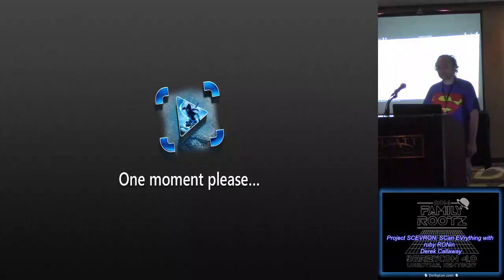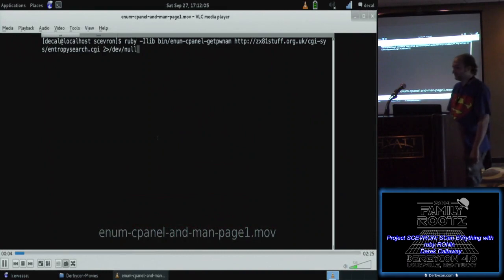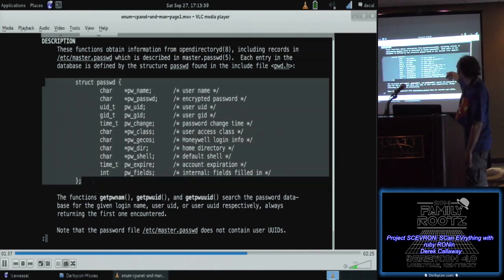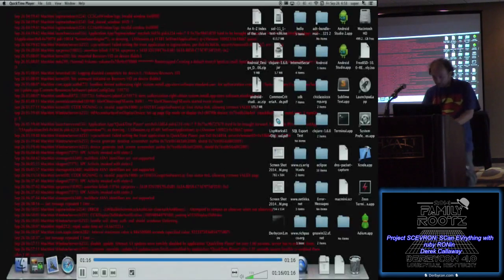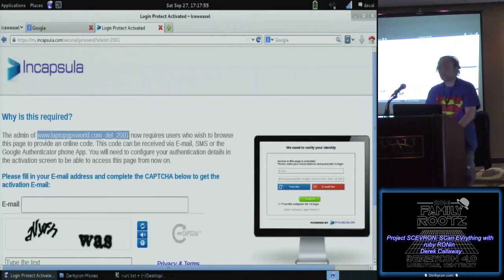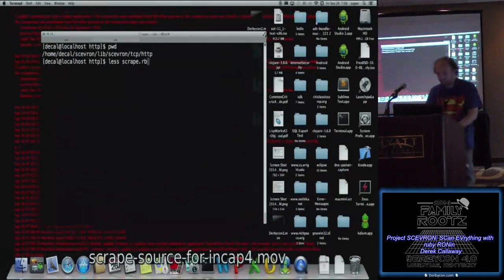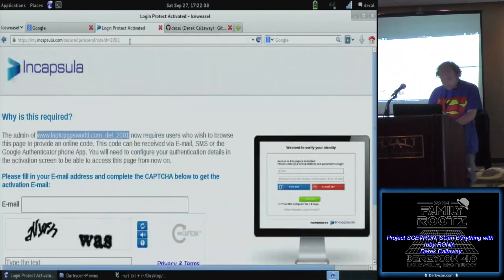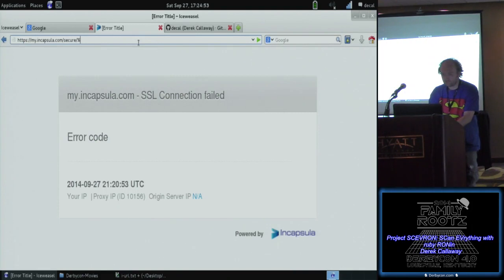t528 Project SCEVRON SCan EVrything with ruby